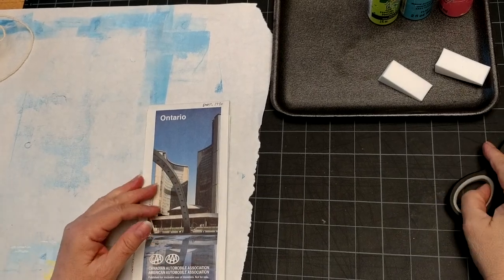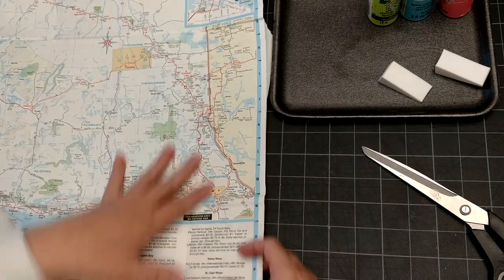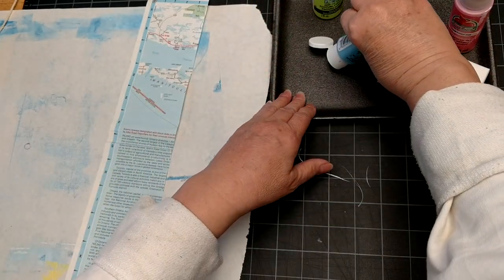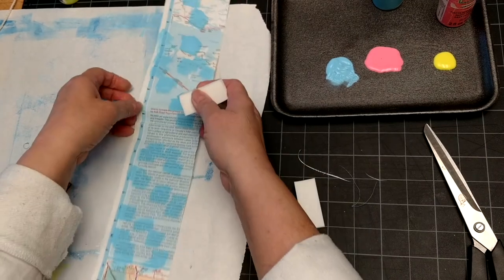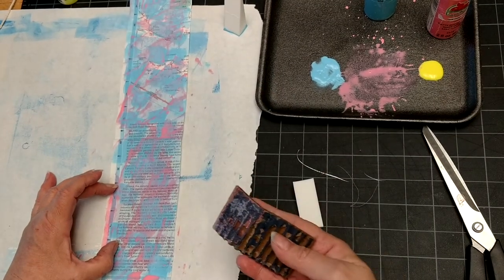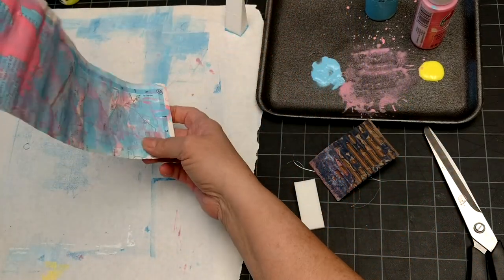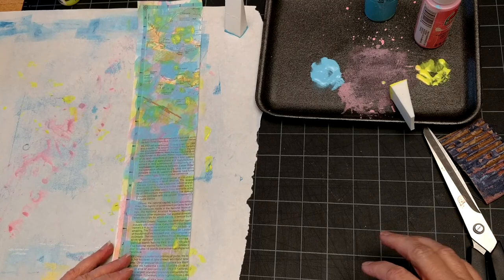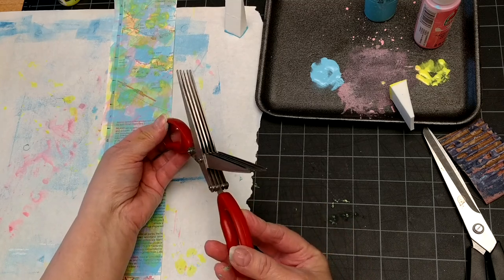Fairywebmother's Laboratory - Paper Tassel Tutorial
I'm making a fun and coloful tassel, using an old map, for a travel Flowish journal swap.